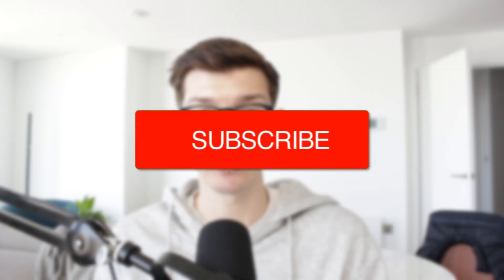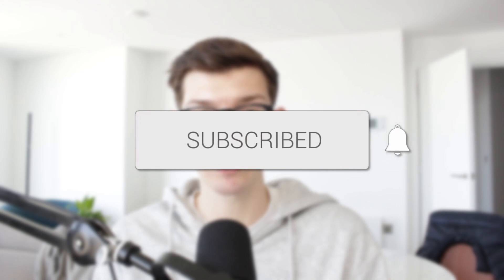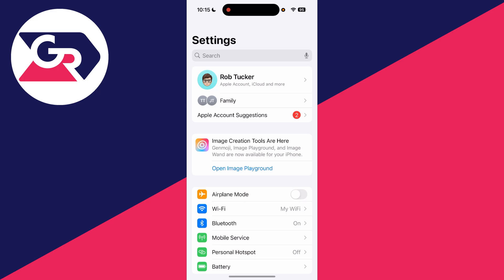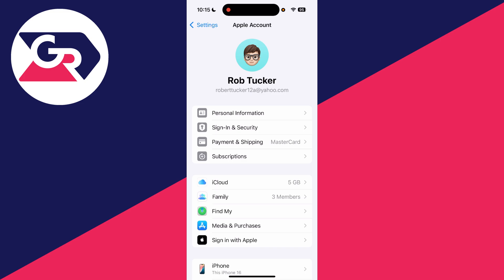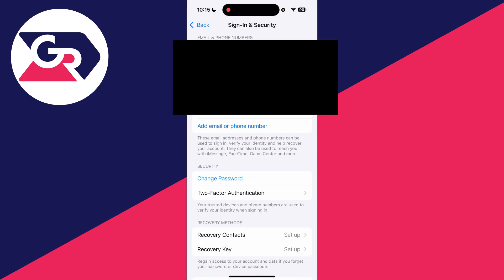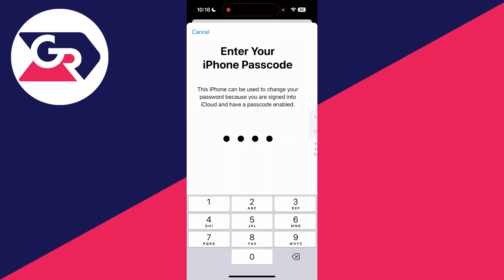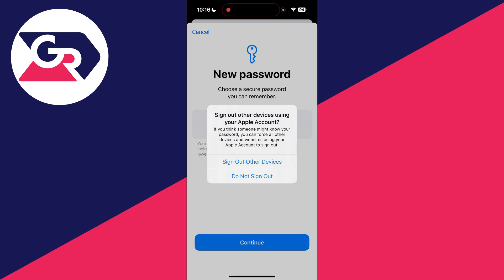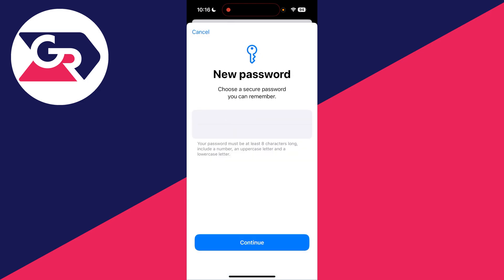How To Change Apple ID Account Password If Forgotten - Easy Guide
Learn how to change apple id account password if forgotten in this video.

GuideRealm